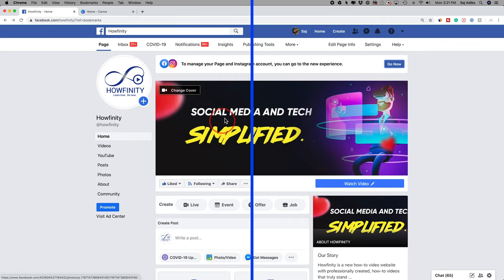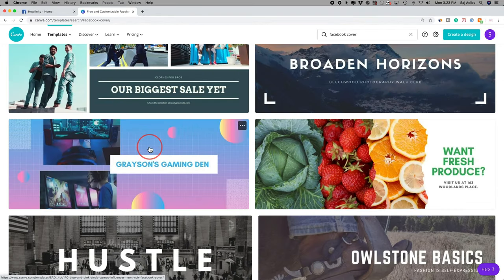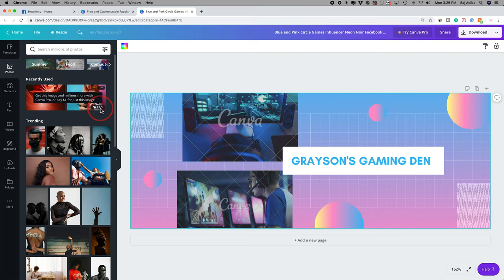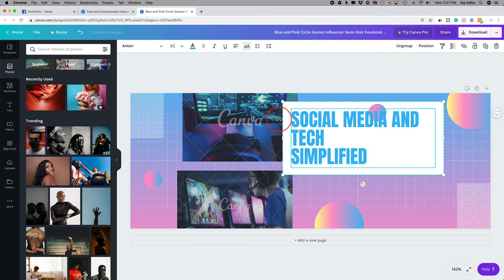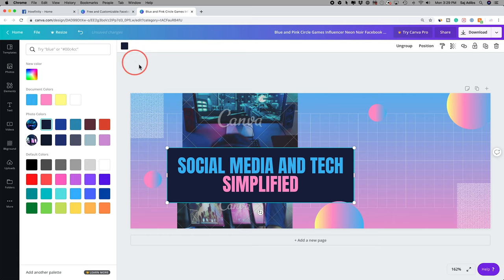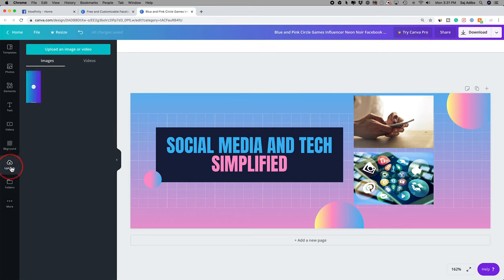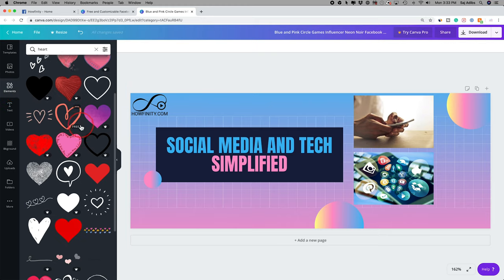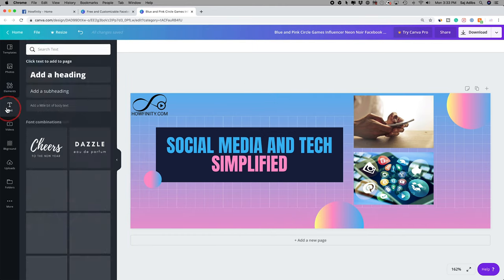How To Create a Facebook Cover Photo - Step by Step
Creating a Facebook Cover Photo or Facebook Banner can really be simple using Canva Templates.

The Facebook Cover Photo is one of the first things people see when they come on your Facebook page and the creation process is exactly the same for a Facebook personal cover photo and Facebook business page cover photo.

In this video, I'll show you how to create a Facebook cover photo for a business page on Facebook.